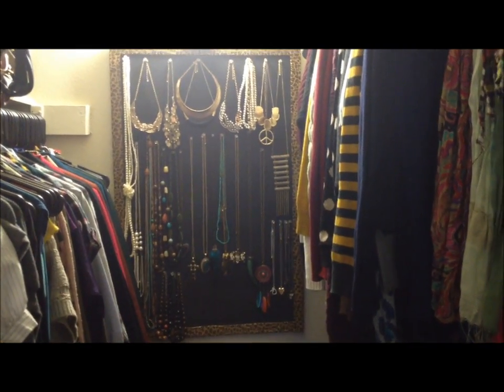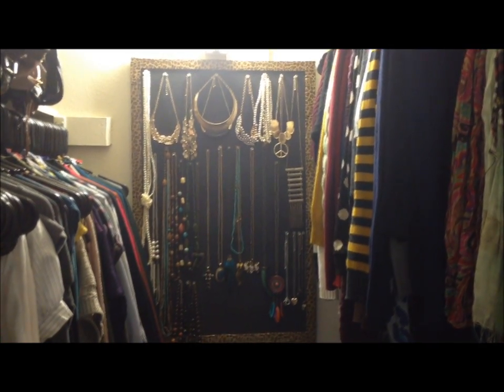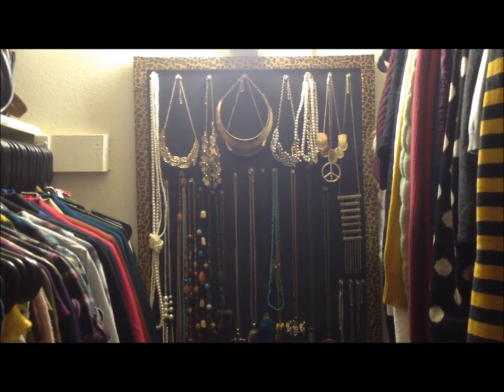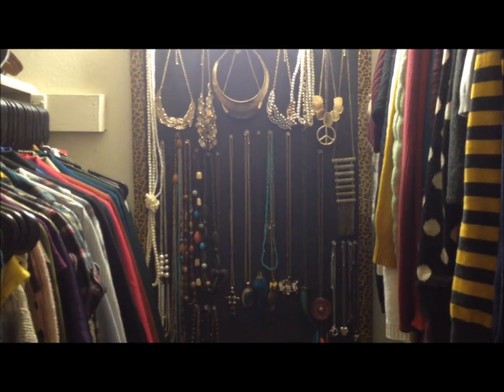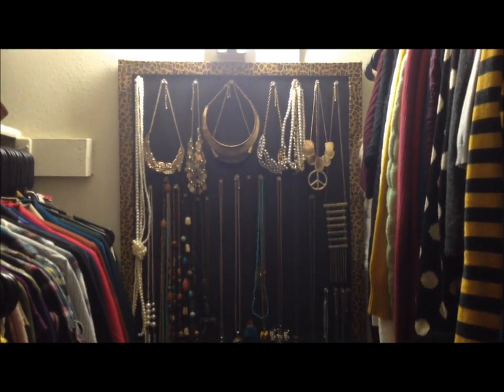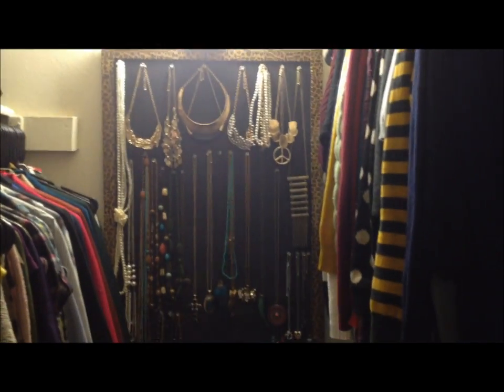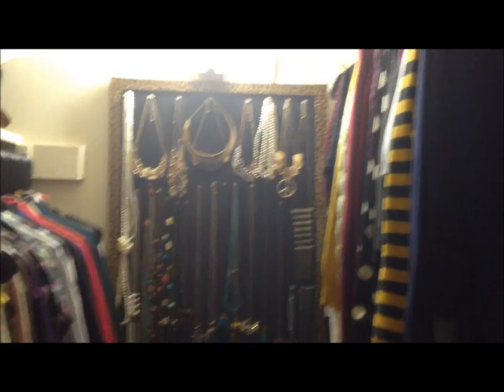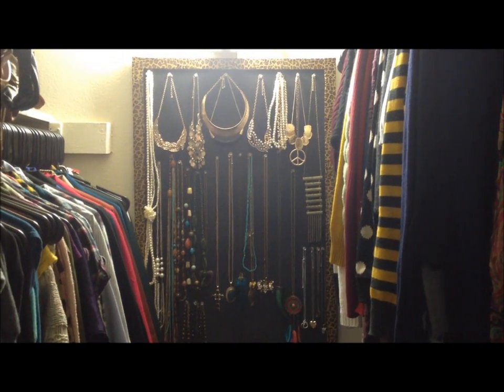DIY: Necklace Holder